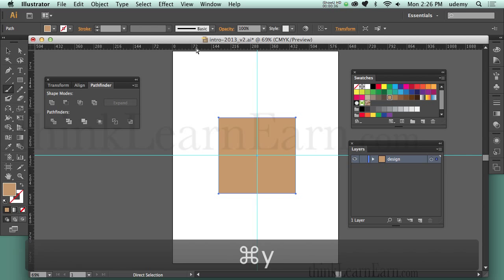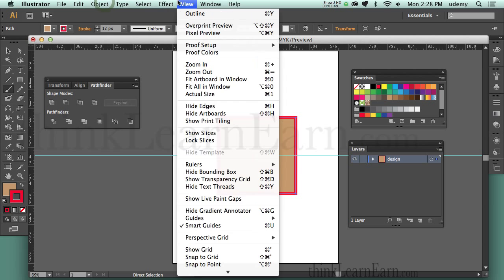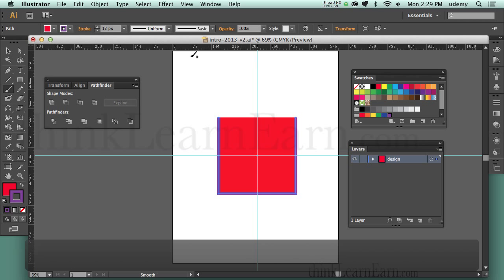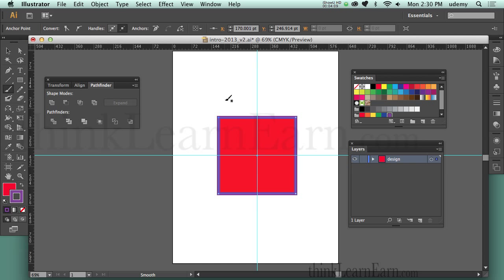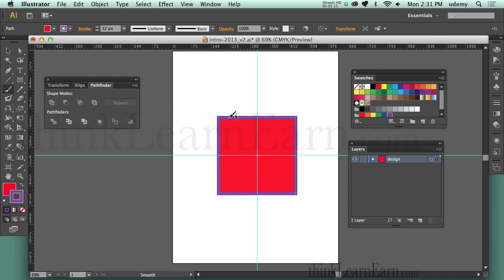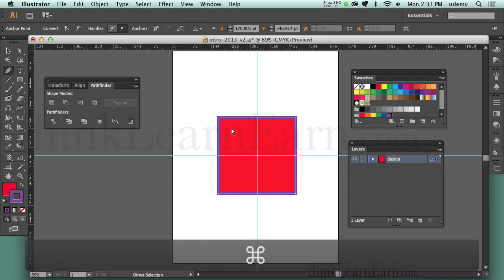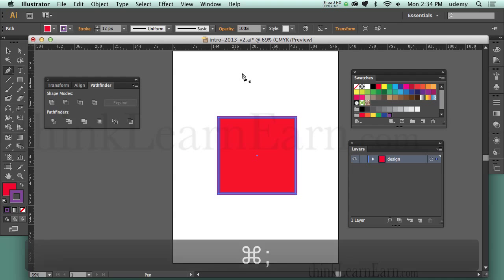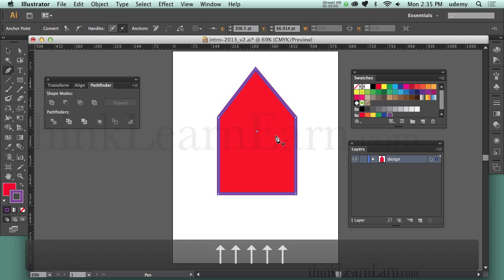Master Adobe Illustrator CS6 how to Build vector graphics objects the right way with my skills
Build vector graphics the right way. Adobe Illustrator is a very simple program to learn once you are taught how it thinks! Learn and benefit from my 27 years (since 1987) of building vector artwork in Adobe Illustrator. I will teach you how to solve any production issue for print,
Use this discount coupon to get my A-Z Adobe Illustrator Master course:
Sign up now get 100% all current and all future Adobe, Wordpress and Google SEO software courses for $299 - lifetime access - or Payment Plan $99 today and $20 for 10 months

Dont be fooled: This is 100% the very best online training course you will find ANYWHERE! Learn to earn online with amazing adobe illustrator skills and proven production techniques workingSmartOnline thinkillsutrator from Adobe teacher Robert Farrell Enjoy my adobe illustrator tutorials for beginners thru advanced power users Learn to earn online with amazing adobe illustrator skills and proven production techniques workingSmartOnline thinkillustrator from Adobe teacher Robert Farrell